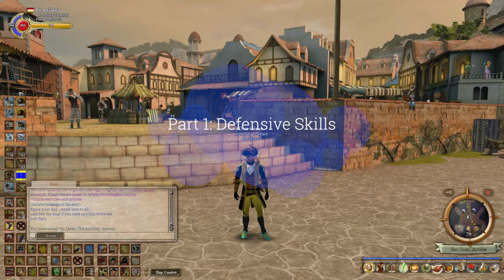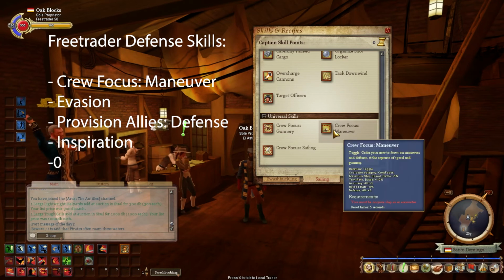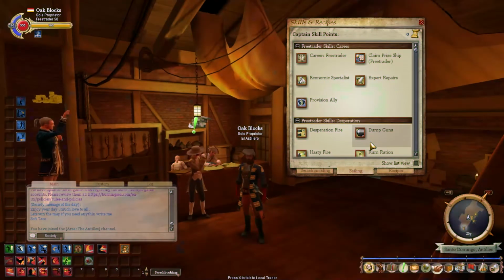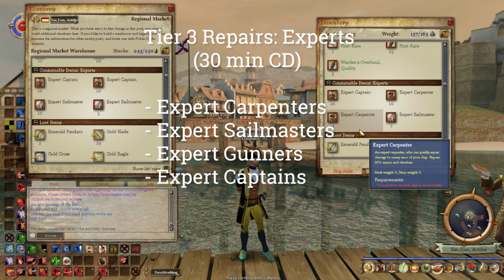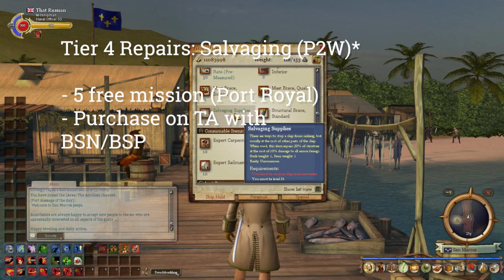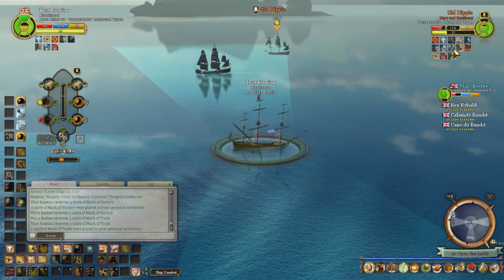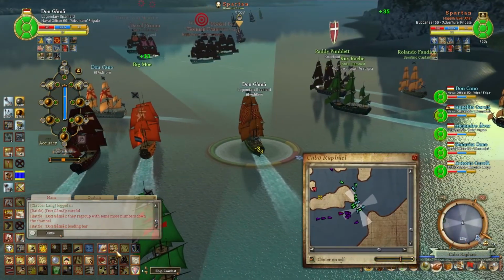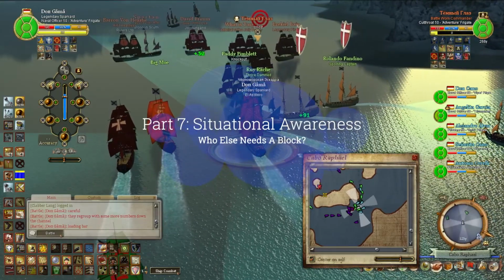Pirates of the Burning Sea: Group PvP Tutorial Episode 3: Defensive Tactics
Pirates of the Burning Sea Group PvP Tutorial
Episode 3: Defensive Tactics

Pirates of the Burning Sea is currently a Free-to-Play game available

Welcome to Episode Three of my PvP tutorial series!